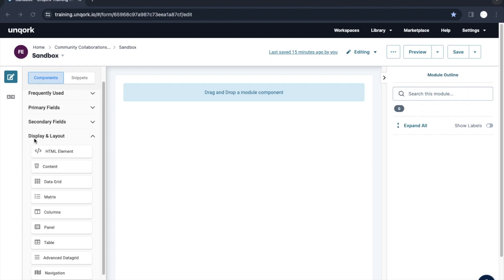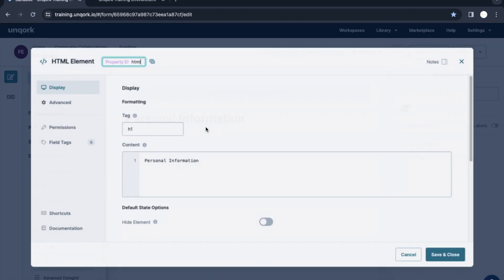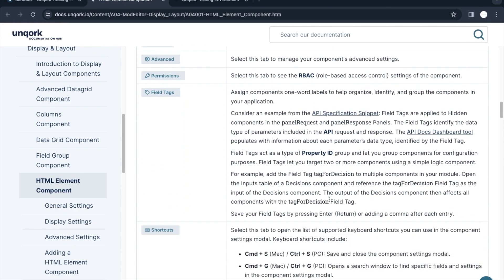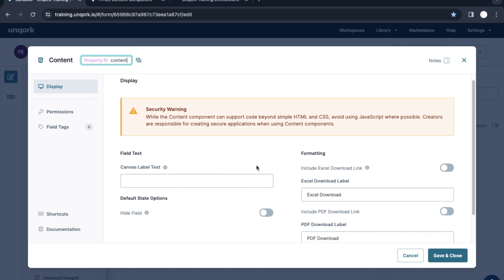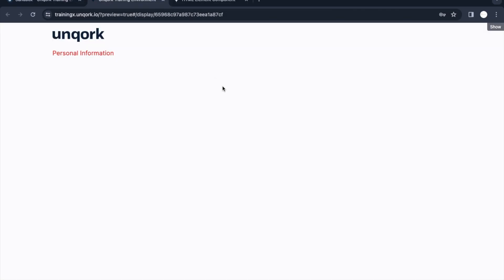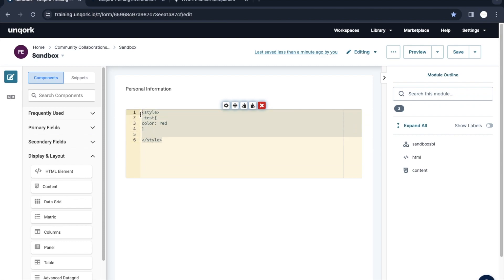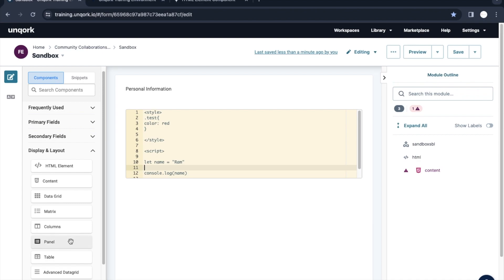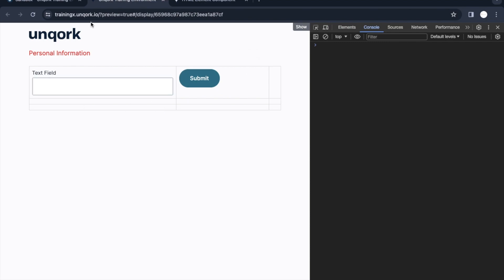Unqork Zero to Expert | HTML Element, Content, Table #10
Unqork is a no-code platform that allows users to build complex and scalable enterprise applications without writing a single line of code. It offers a drag-and-drop interface that enables users to create custom workflows, integrations, and front-end experiences using pre-built templates, components, and APIs.

Unqork's platform is highly customizable and allows users to design and build complex applications with ease, including customer portals, regulatory compliance solutions, and insurance and financial management systems. Unqork's platform is designed to be flexible, secure, and scalable, making it an ideal solution for enterprise organizations looking to modernize their technology stack without relying on traditional software development practices.